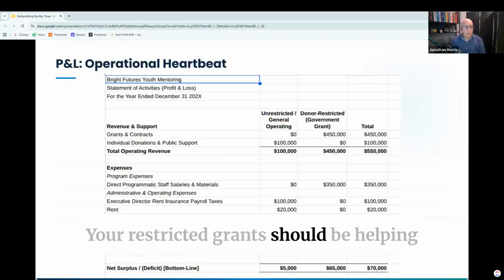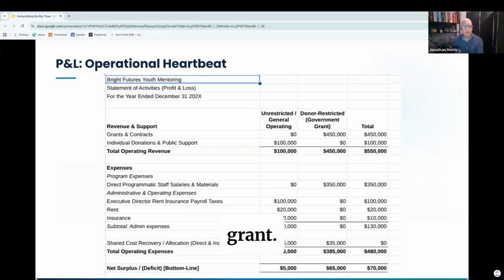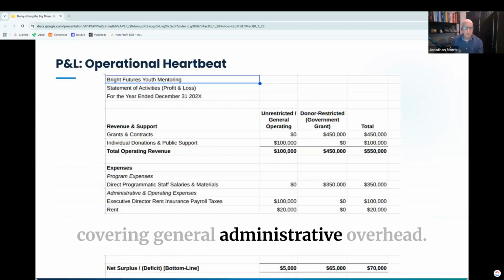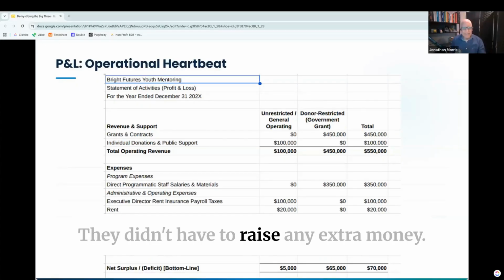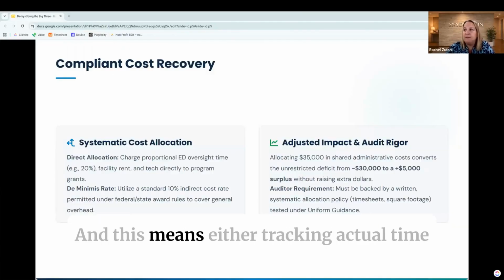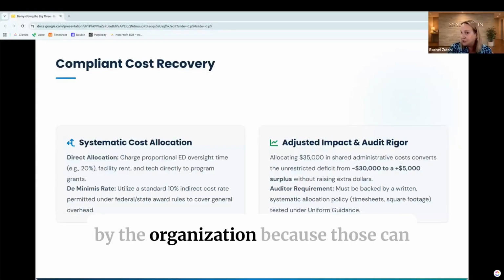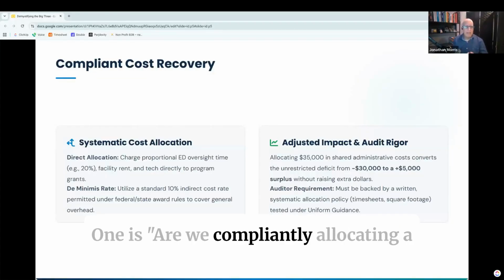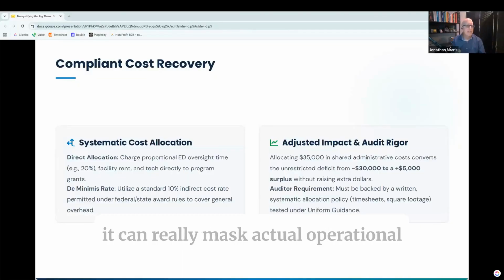How to Compliantly Allocate Overhead Costs to Restricted Grants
Are your restricted grants helping pay for your administrative and facility overhead? In this video, we break down how to legally and strategically recover operating costs without risking your next audit.

Learn the key differences between two general methods of cost recovery:
-Direct Cost Allocation: How to properly track and charge proportional expenses (like executive salaries or office rent) directly to a grant.1

-Indirect Cost Rate: How to utilize the federal de minimis rate (currently 15%) to cover general administrative overhead.2

We also share what auditors actually look for when testing your methodology, the importance of a documented, systematic allocation policy, and how strategic allocation can turn an unrestricted deficit into a manageable surplus without raising extra money.